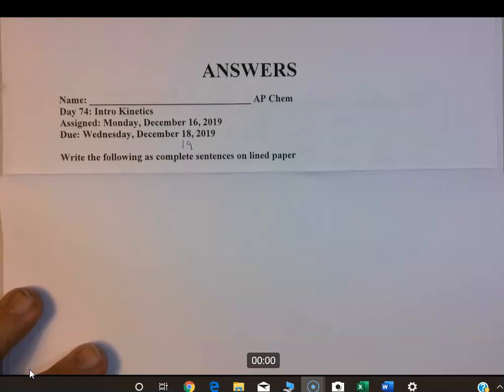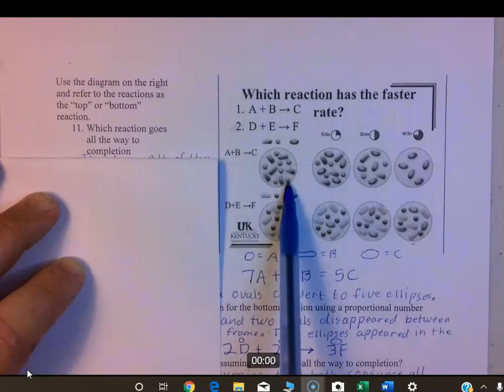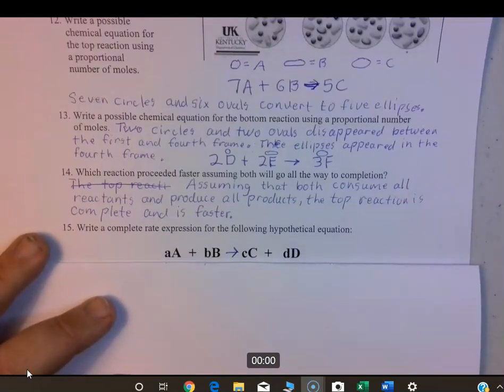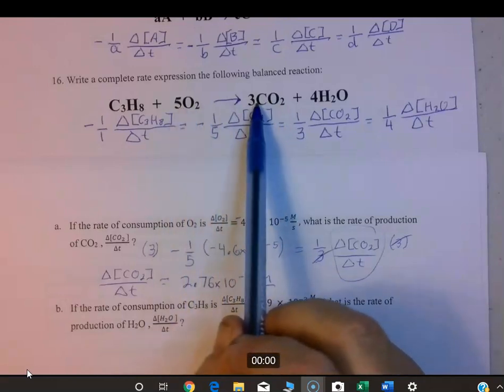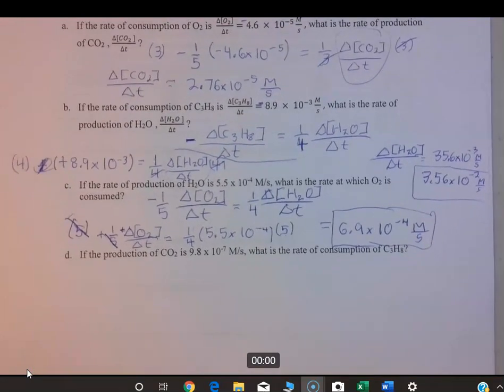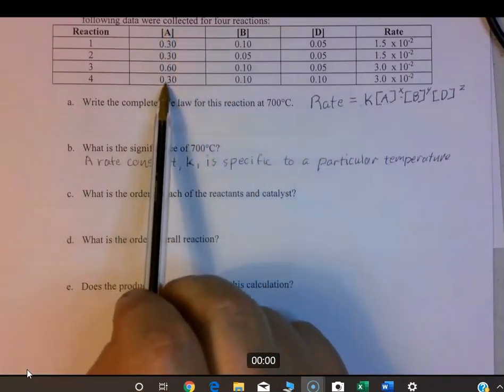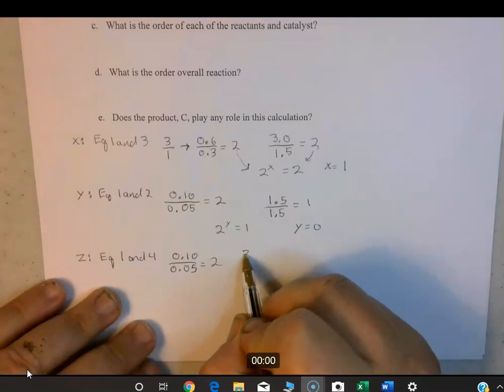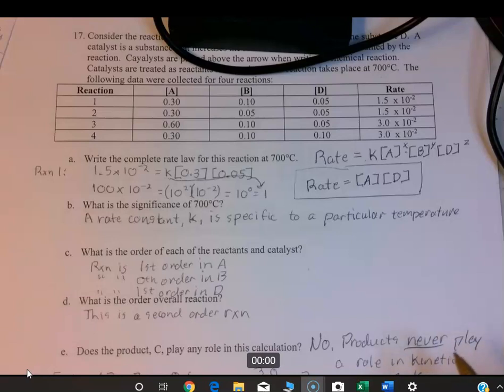Day 74 Intro Kinetics